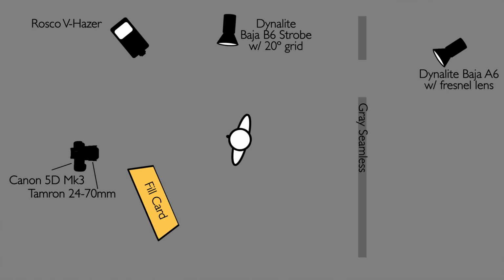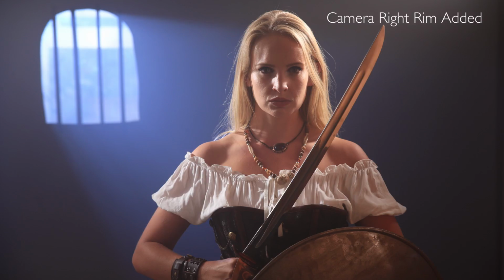Build Your Own Set: Creating a Window in a Seamless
Today on The Slanted Lens we are looking at how to build your own set using a seamless and an xacto knife. Check it out!

-Jay P.

B&H Photo Video